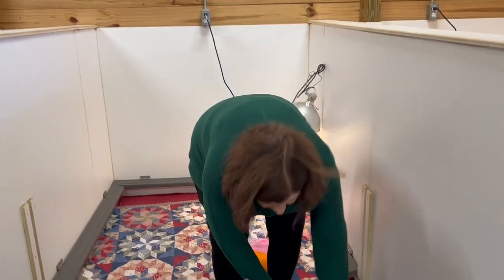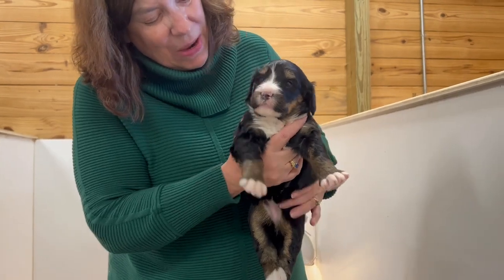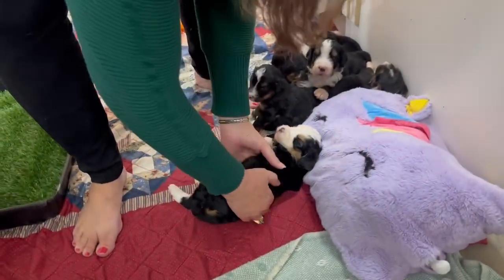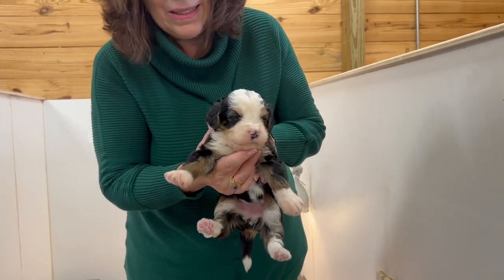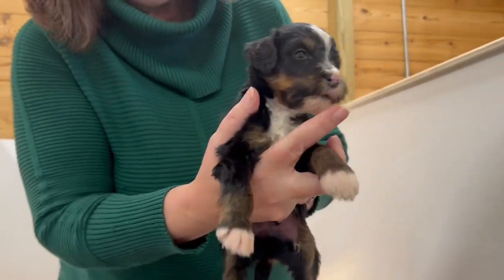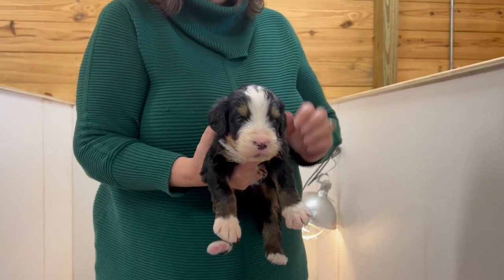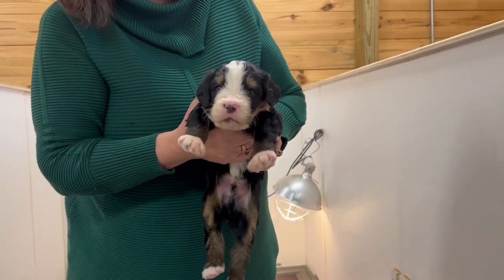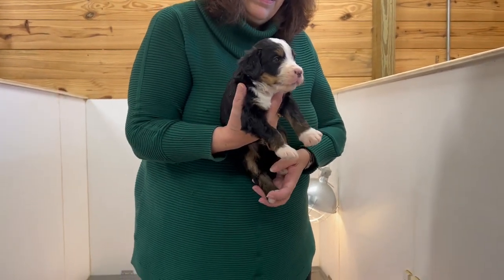Deb's Doodles Movie Monday 11-21-2022 Daisy